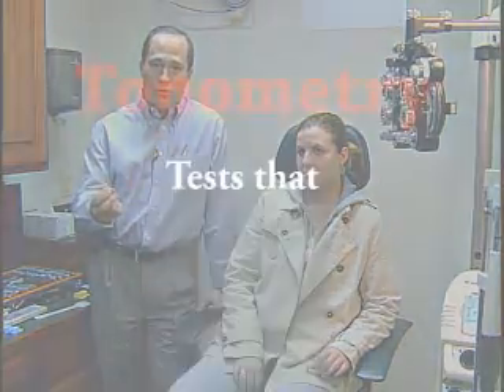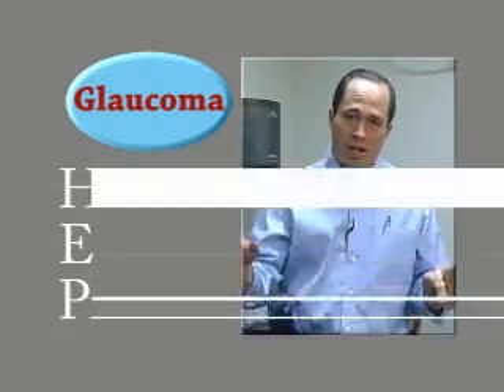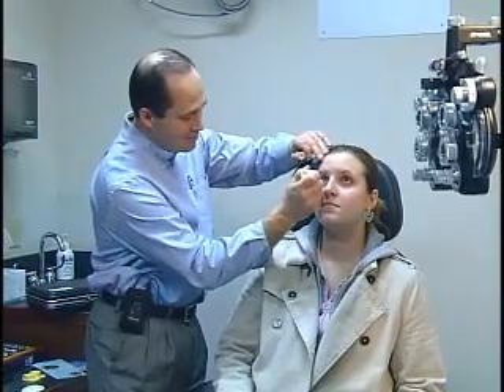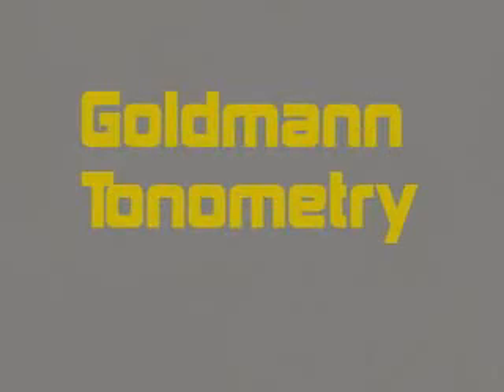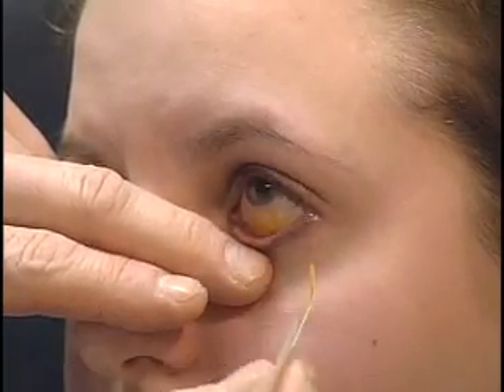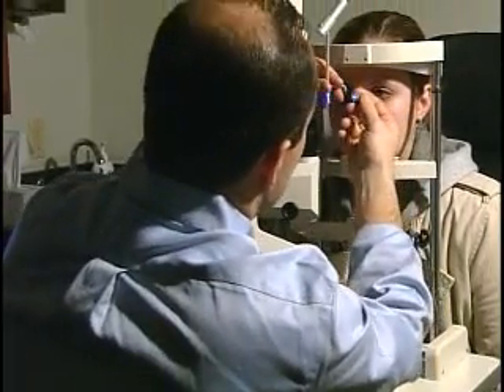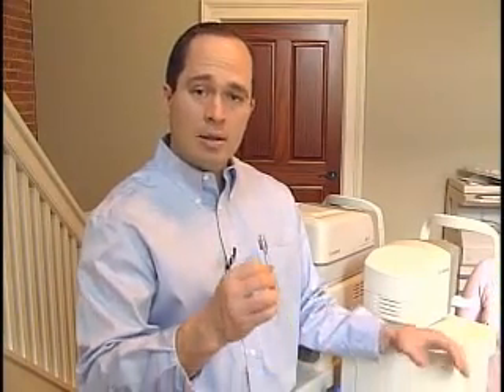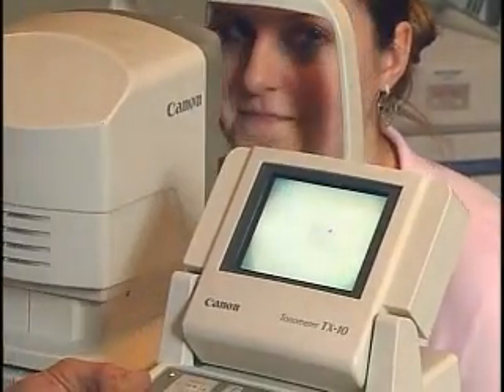SVC Insight - Tonometry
Strohecker Vision Care's Dr. Bob Strohecker discusses tonometry.